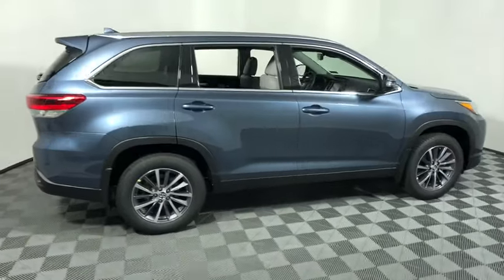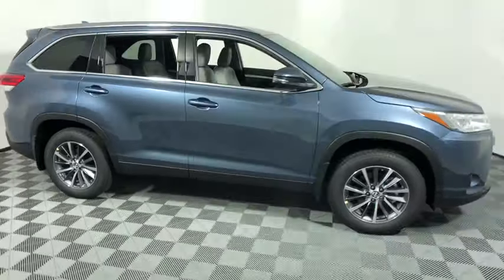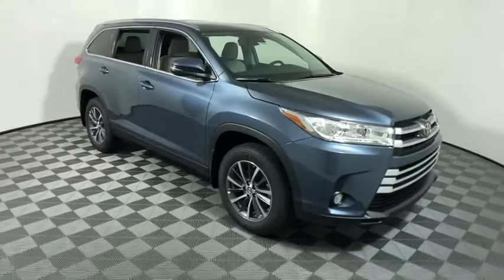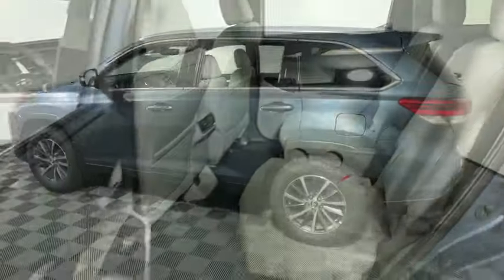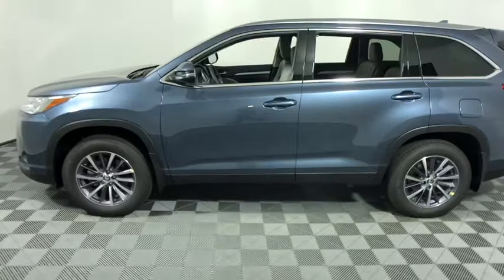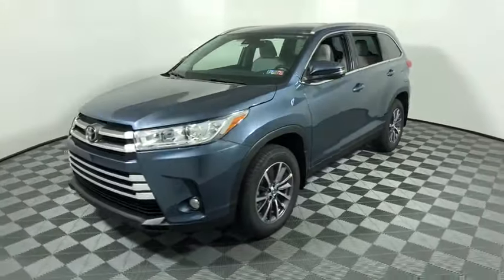2019 Toyota Highlander Easton, Allentown, Bethlehem, Phillipsburg and Stroudsburg PA T49065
Shoreline Blue Pearl New 2019 Toyota Highlander available in Easton, Pennsylvania at Koch Toyota. Servicing the Allentown, Bethlehem, Phillipsburg and Stroudsburg PA area.

Koch Toyota
3816 Hecktown Rd